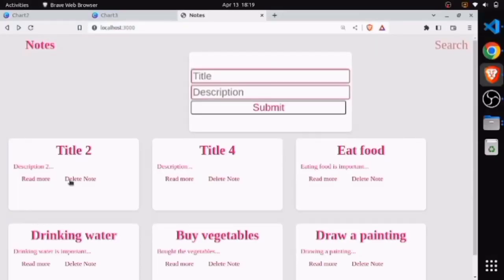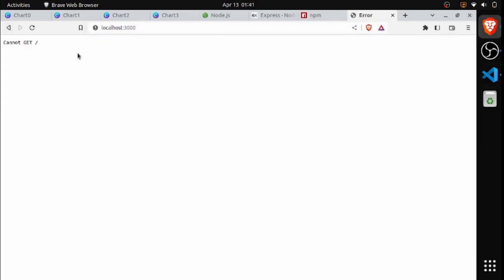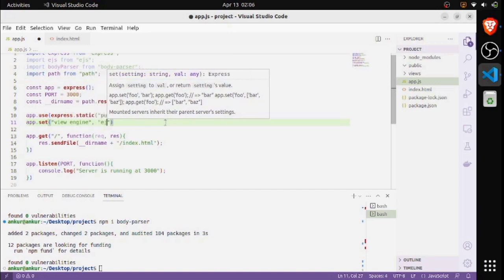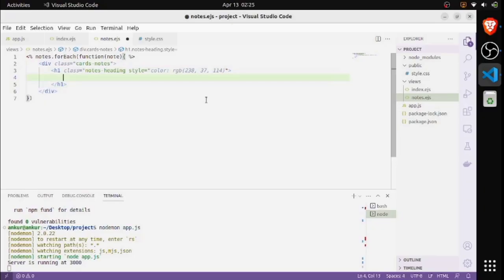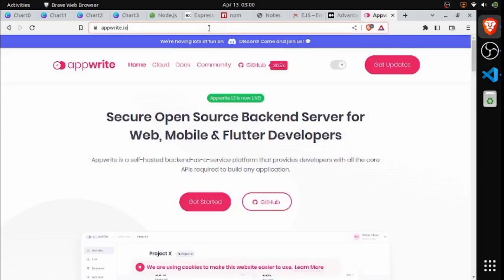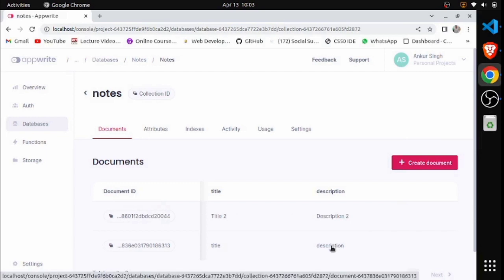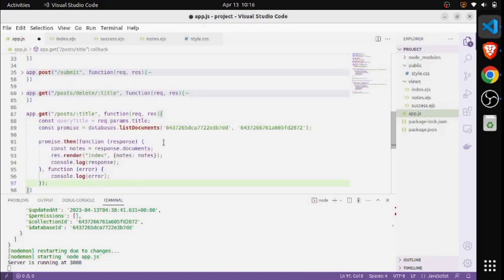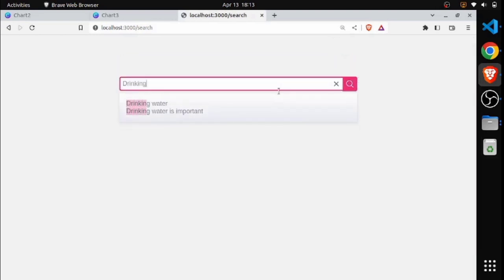Simple Notes App with Appwrite, Nodejs, and MeiliSearch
00:00    Introduction
01:00    Installing Docker Desktop
01:10    Installing Appwrite
02:38    Introduction to NodeJS, ExpressJS, NPM
04:34    Creating the project
06:28    Checking the version of NodeJS, NPM
06:56    Initializing our web application
09:05    Start coding our backend
11:23    Running our first server
12:12    GET "/" Route
14:26    Pictorial Explanation (Client and Server)
15:26    Installing nodemon
16:02    Coding index.html
16:29    Sending the index.html
18:36    Pictorial Explanation
19:27    Introduction to EJS
20:39    Installing body-parser and ejs
24:52    Rendering the EJS files
27:22    Adding styling
27:58    Coding index.ejs
31:52    Coding notes.ejs
39:00    Sending notes from server
40:51    POST "/submit" Route
41:42    Pictorial Explanation
45:30    Introduction to Appwrite
47:52    Sign Up to Appwrite
48:24    Creating project in Appwrite console
49:28    Integrating Appwrite in web app
50:12    Creating Database in Appwrite
56:47    Fixing the error :)
57:15    Update Permission in Appwrite console
58:06    Successfully integrated Appwrite
01:03:35 Deleting the notes
01:09:23 Creating the Read more functionality
01:12:25 Pictorial Explanation
01:13:05 Introduction to Meilisearch
01:12:47 Integrating Meilisearch in web app
01:16:27 GET "/search" Route
01:17:23 Pictorial Explanation
01:18:09 Search frontend
01:18:53 Using our web application :)